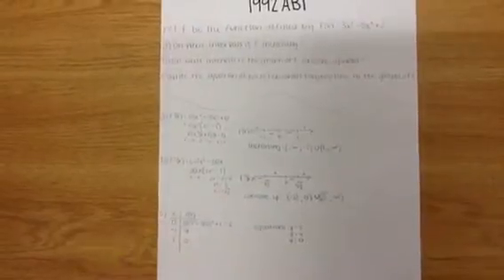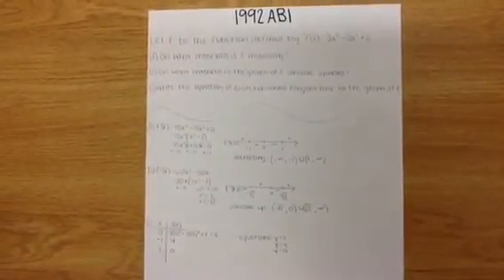Calculus Free Response